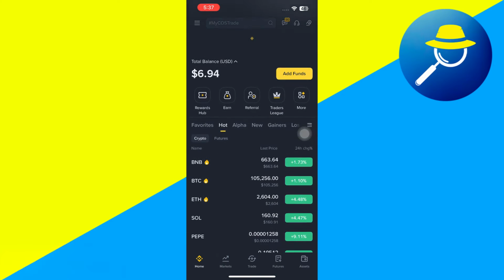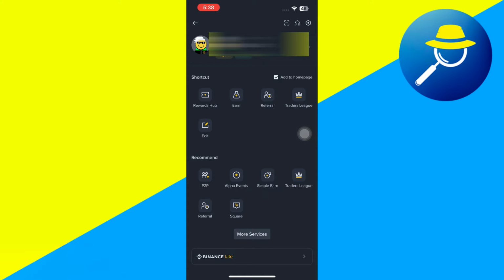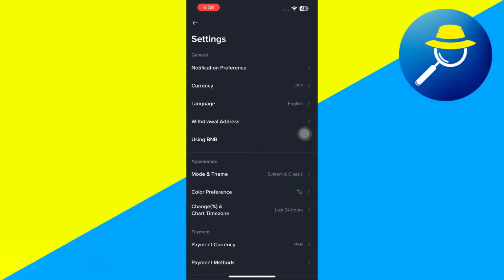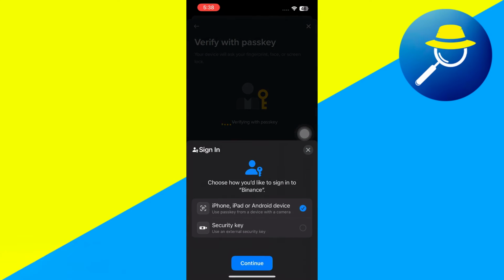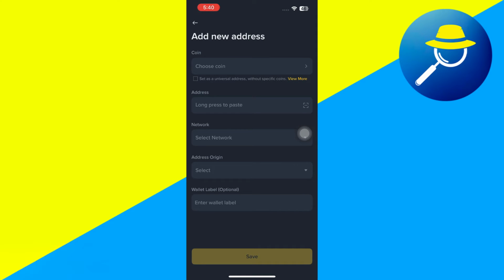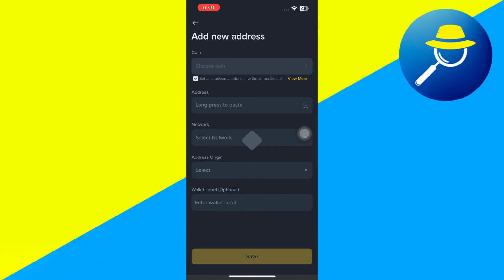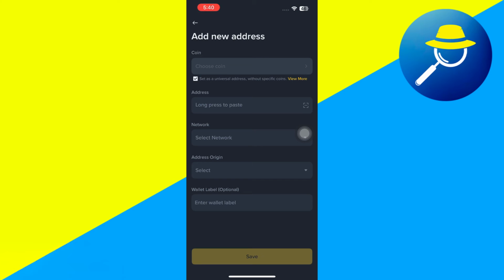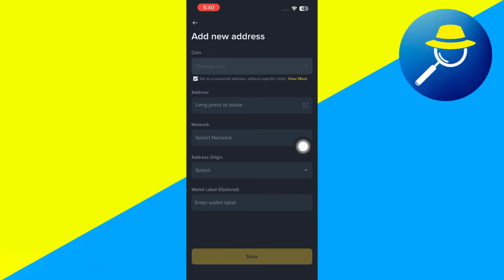How To Add Withdrawal Address On Binance | Create Withdrawal Address Binance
Learn how to add a withdrawal address on Binance step-by-step in 2025. This tutorial shows you how to safely create and whitelist a crypto withdrawal address on your Binance account to send funds like Bitcoin, Ethereum, or USDT. Avoid errors and keep your transactions secure with Binance’s address management feature. Perfect for both beginners and regular traders.